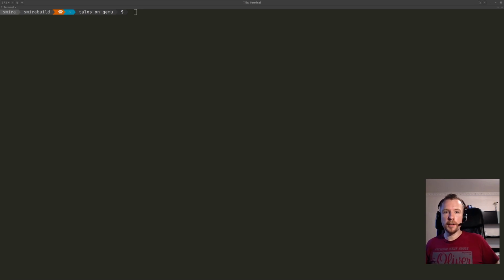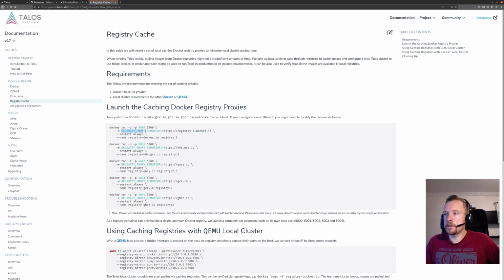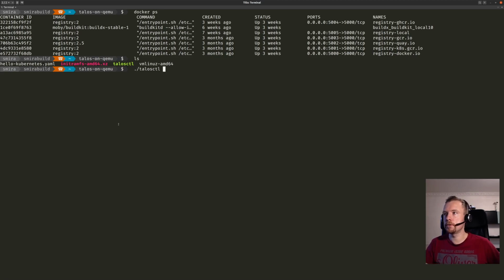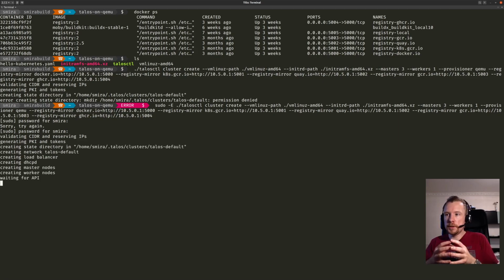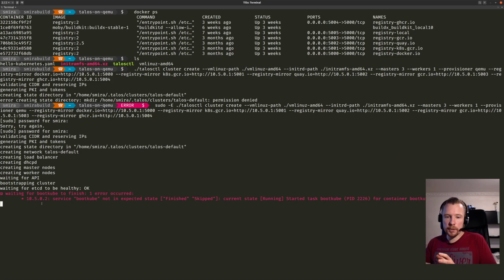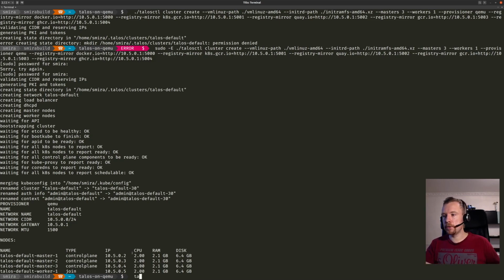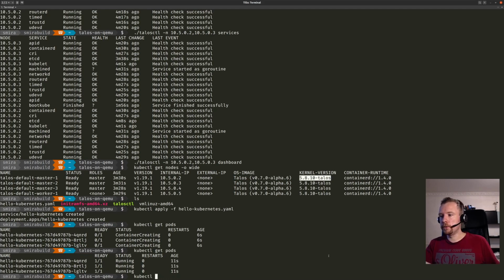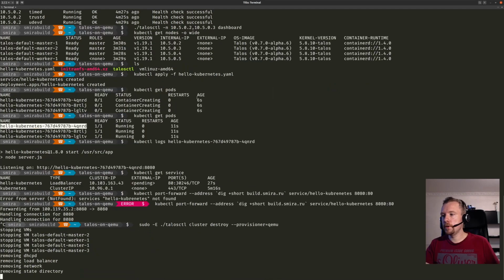Talos OS in QEMU with registry mirrors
Running Talos OS on my local computer in QEMU using talosctl cluster create. I'm using registry mirror caching to save my bandwidth and speed up the deployment process.

I'm showing Talos AP accessI, kubectl commands to deploy a hello world application to the cluster.